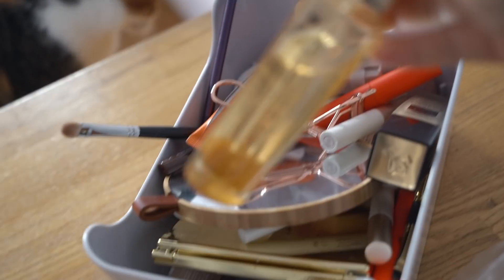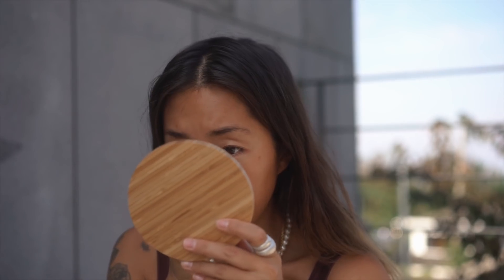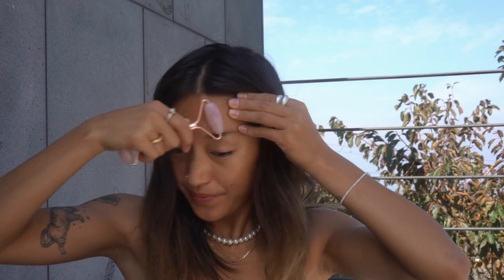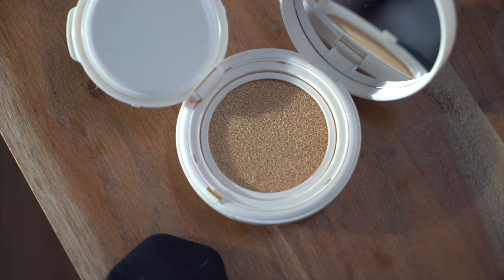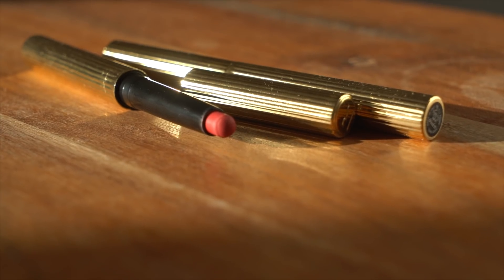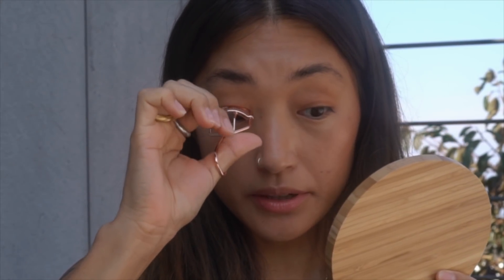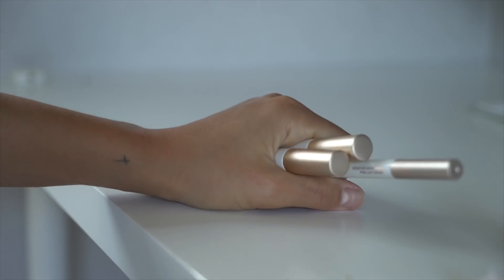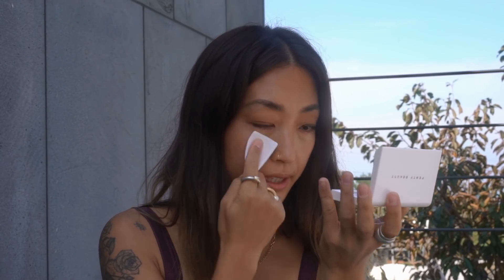Makeup for wearing a mask | dahyeshka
I prefer not to wear any makeup under my mask though :P

TECH
Sony a7sii + Sony 24-70 f4 or Sony FE 1,8/55
Rode Videomicro, Rede Mic pro plus

FAQ
Age: 30 (11FEB90)
Ethnicity: Korean
교포?: I was born in Korea, raised in Uzbekistan.
Jono: Malaysian Chinese born and raised in Australia.
Editing: Final Cut Pro